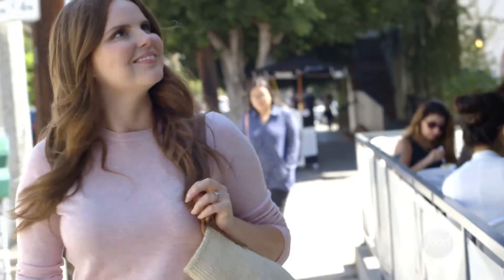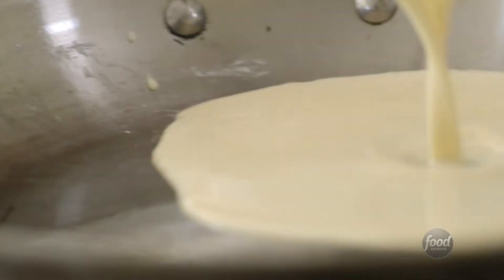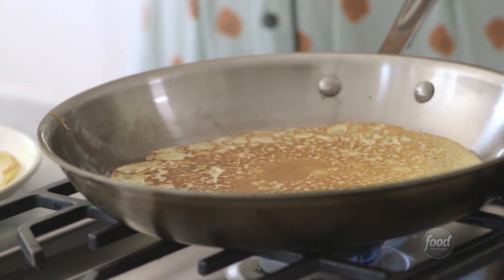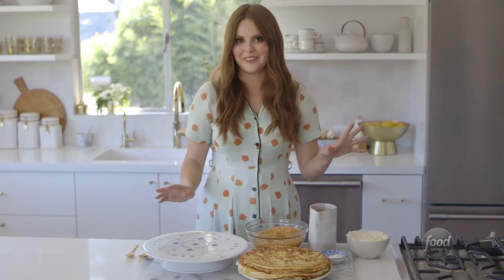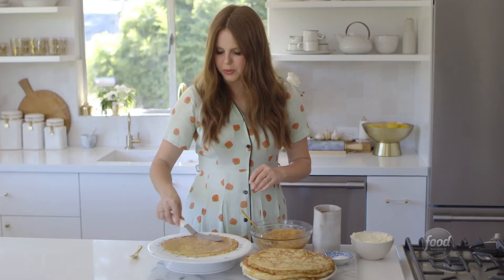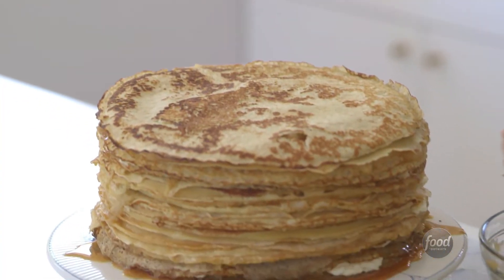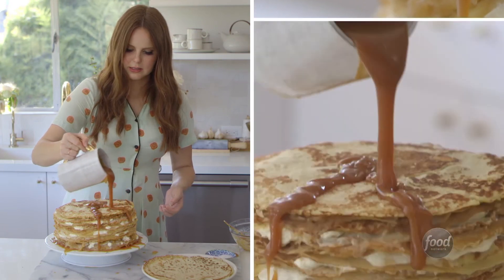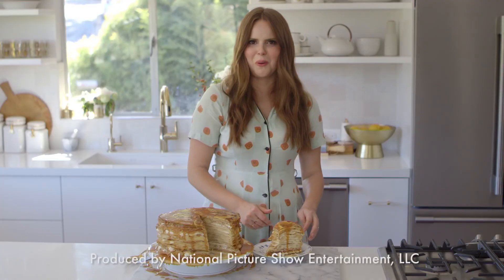Crave-Worthy Salted Caramel Apple Crepe Cake | Crave-Worthy Eats | Food Network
Claire's apple-caramel crepe cake is inspired by LA's Lady M Cake Boutique.

Claire Thomas is obsessed with the L.A. food scene! Watch as Claire takes us to her favorite spots from doughnut destinations to ramen shops and shows us how to take a little taste of it home.